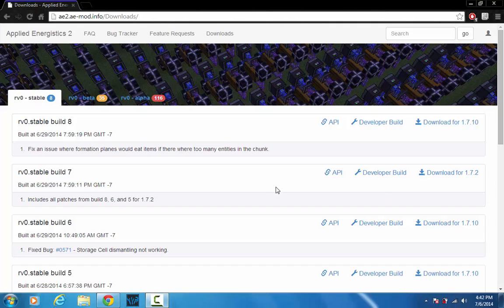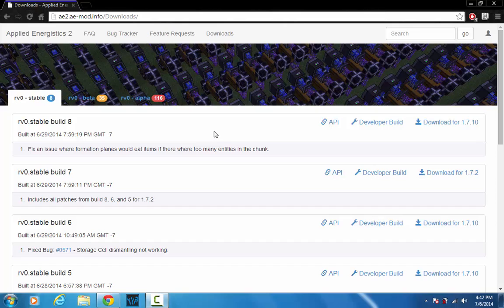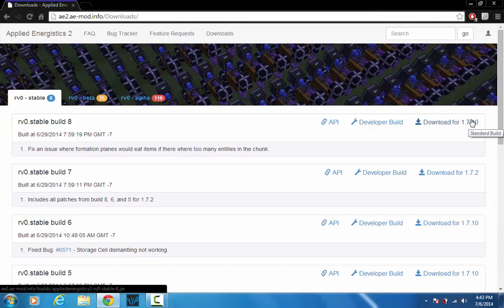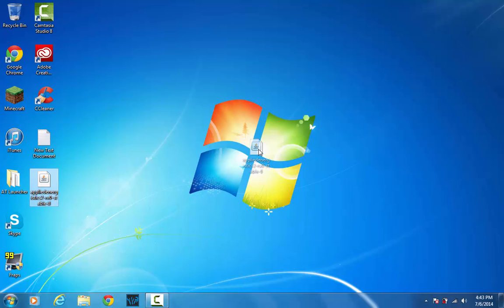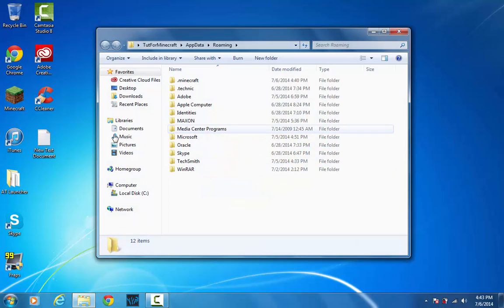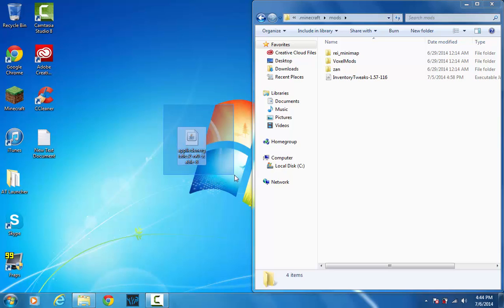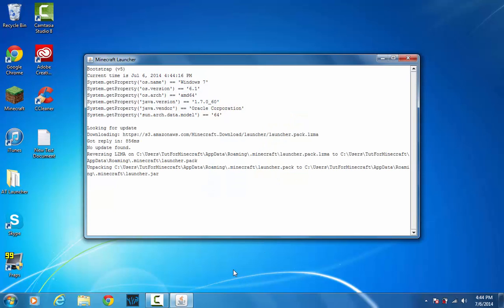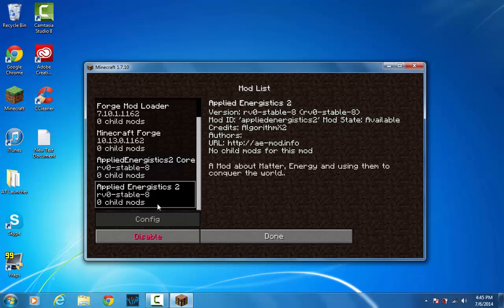[How to install] Applied Energistics 2 [1.7.10]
Hello everyone! Welcome back, Today I show you how to install  Applied Energistics 2 for minecraft 1.7.10. I hope this helped!